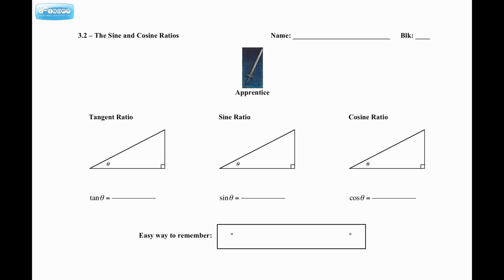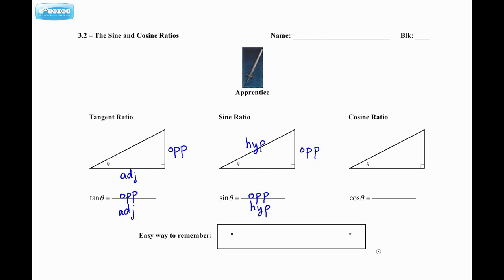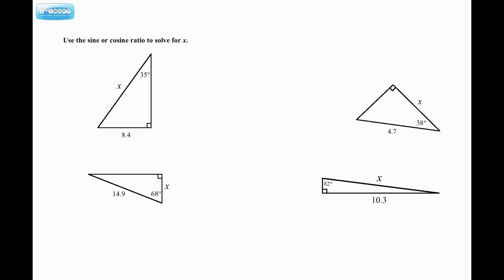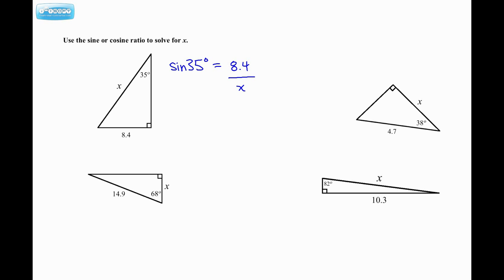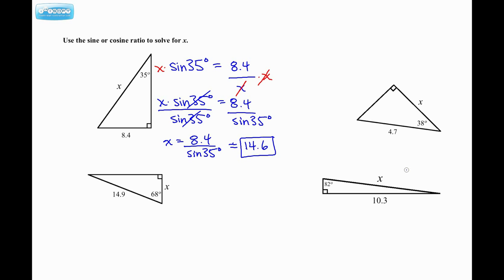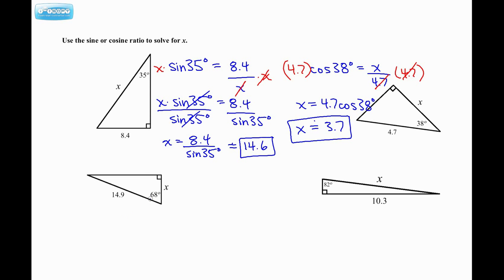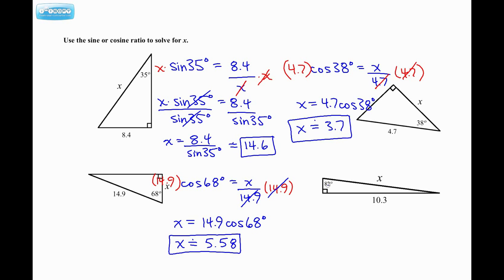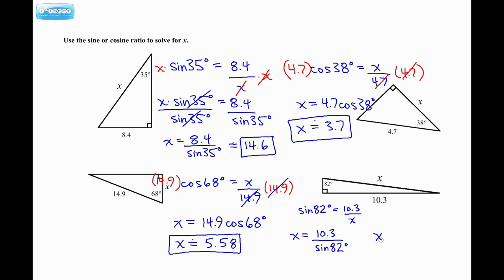3.2 The Sine and Cosine Ratios (Apprentice - Pre-Calculus 10)